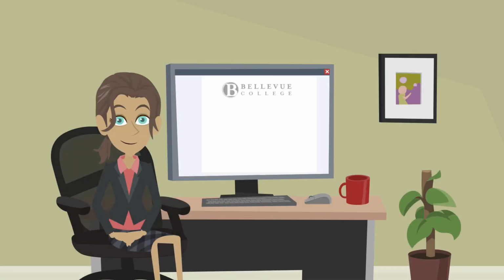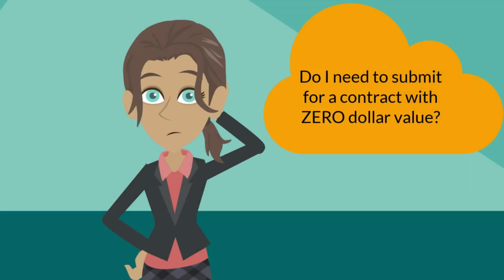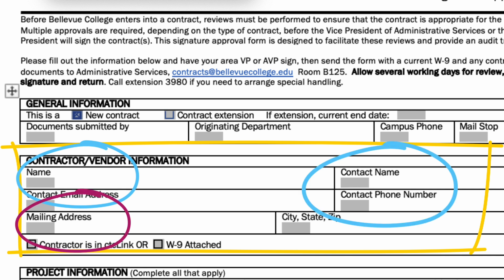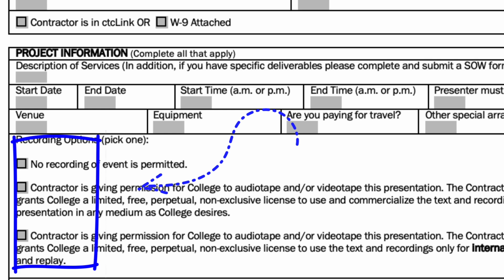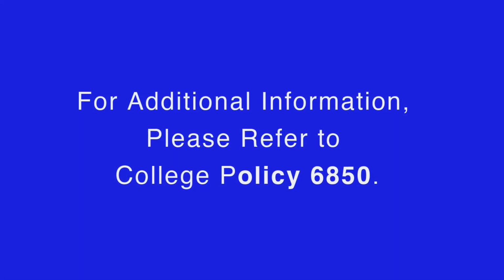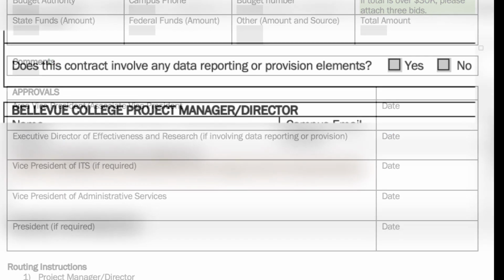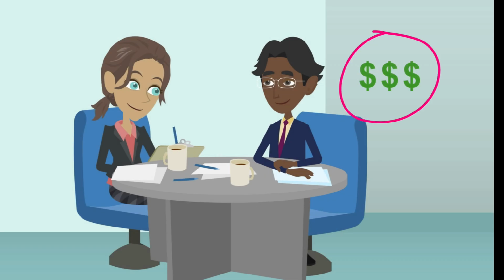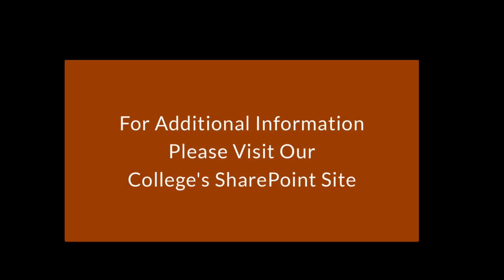Completing the Contract Signature Authority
Updated 8/13/2025
The Bellevue College for completing the contract signature authority (CSA) process. ontracts between $10,000 and $99,999 require documented evidence of competition. Please obtain a minimum of three additional quotes. For additional information, please refer to college policy 6850.”